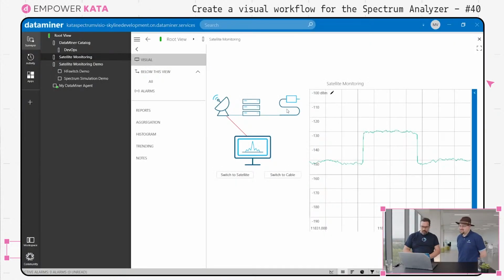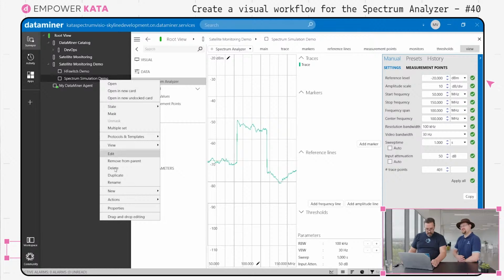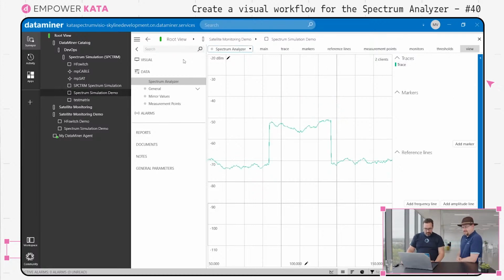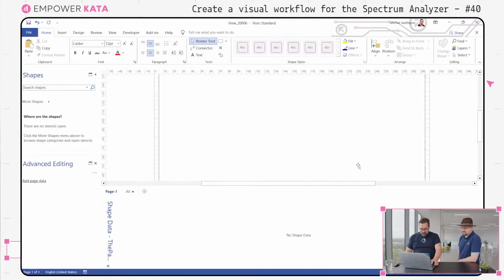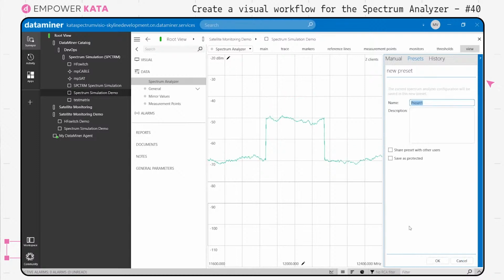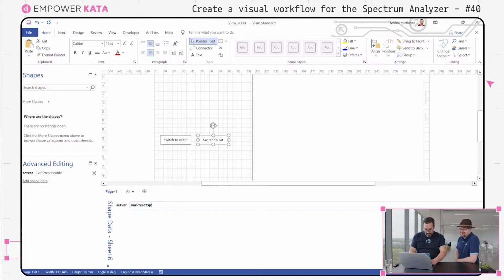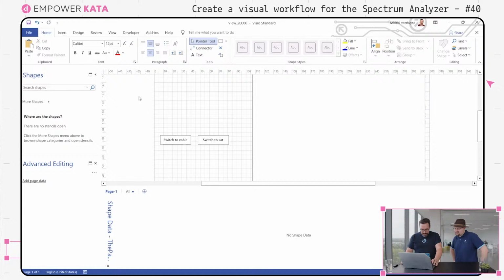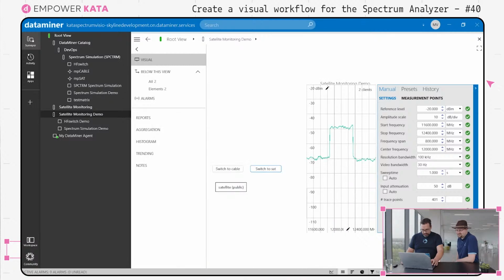Create a visual workflow for the spectrum analyzer - Kata 40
In this session, you'll learn how to create a visual workflow for the spectrum analyzer.

We'll guide you step-by-step through building and customizing workflows that streamline spectrum analysis, making it easier to visualize and manage your data.